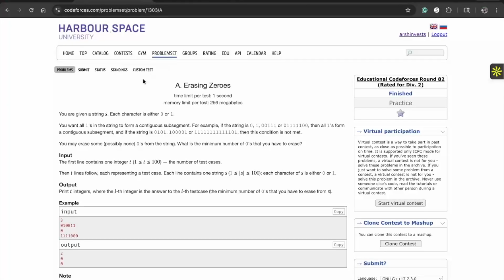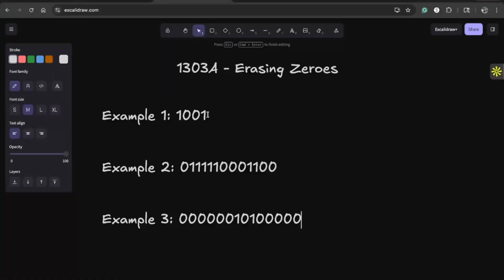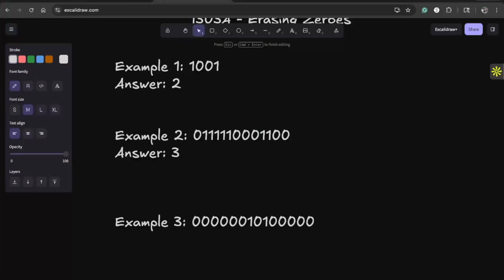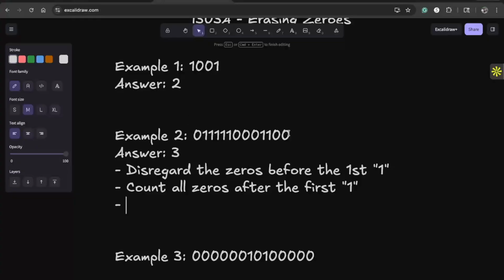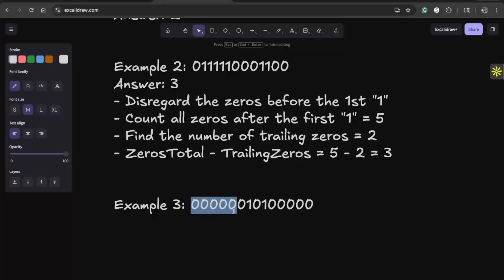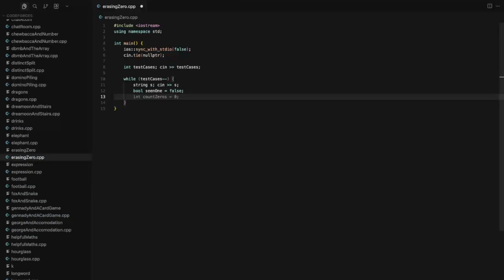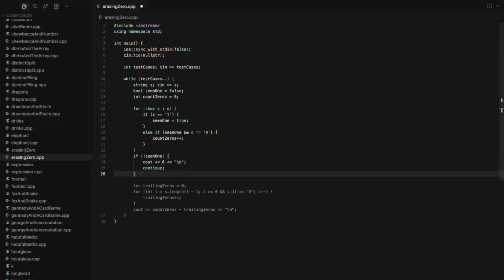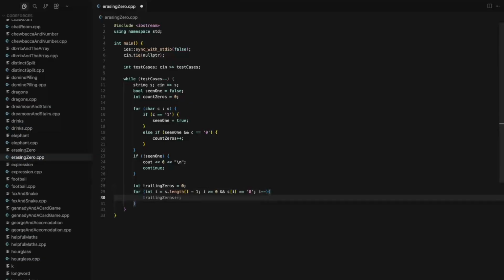[Codeforces] 1303A - Erasing Zeros | Rated 800 | C++ Solution & Explanation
In this video, I walk through the solution to the Codeforces problem “1303A – Erasing Zeros”, explaining the intuition and implementation step by step using C++.

We analyze the binary string, focus on the first and last occurrence of '1', and count how many '0' characters lie in between. This problem is a great example of how narrowing the problem to a relevant segment can make the solution simple and efficient.

I’m still learning and improving, so if you have a cleaner implementation, a more elegant way to think about the solution, or tips for solving similar string-based problems, I’d love to hear your feedback in the comments!

📌 Language Used: C++
📌 Difficulty: Beginner
📌 Topic: Strings / Implementation